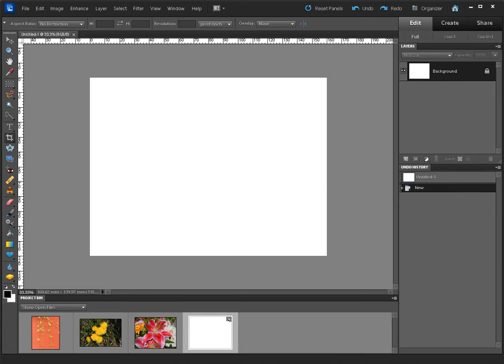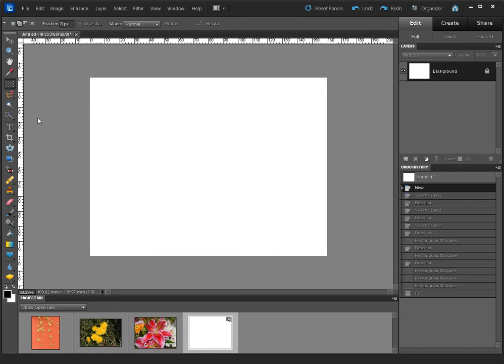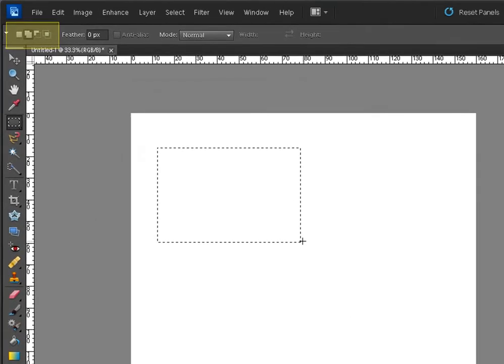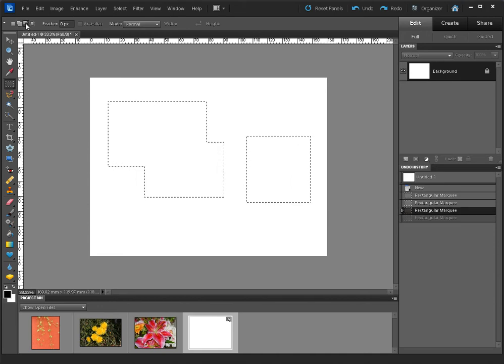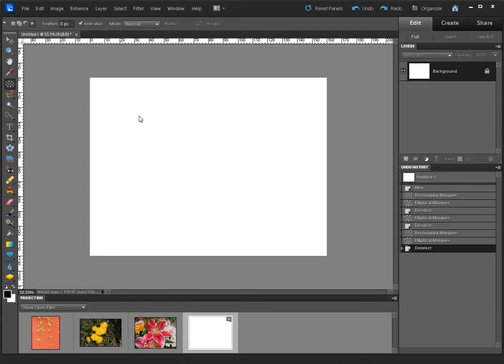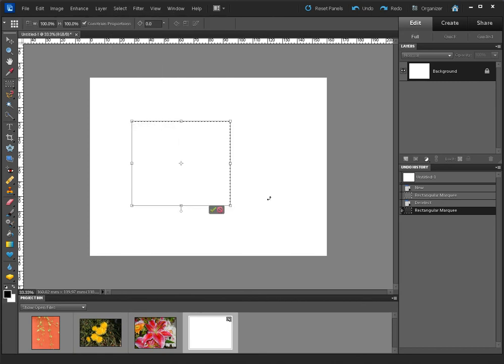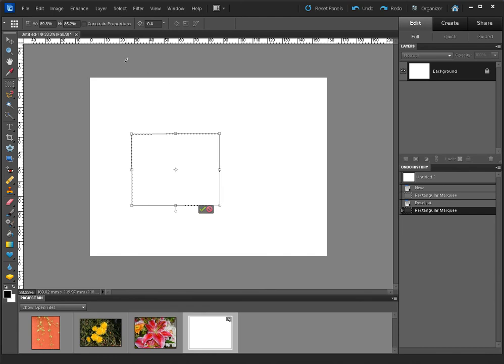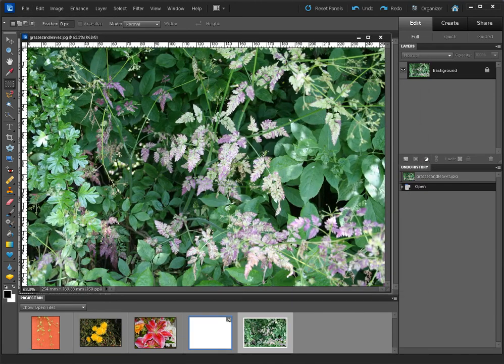Making Selections - part 1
Making selections in Photoshop Elements 10 - part 1